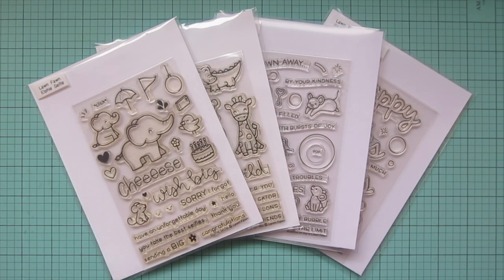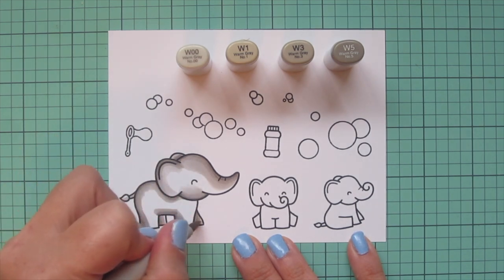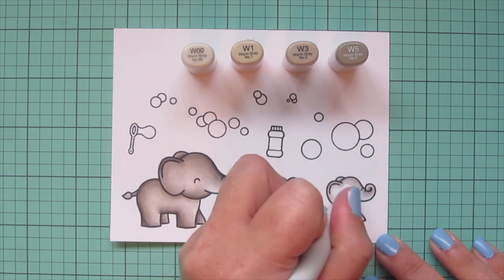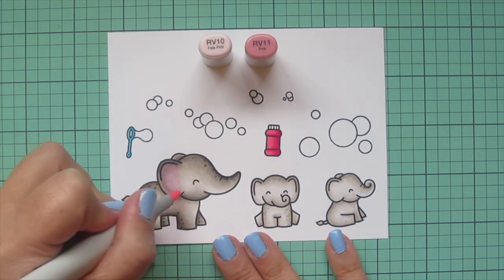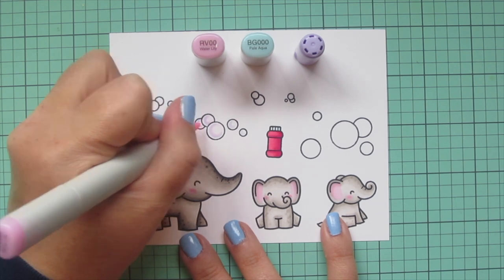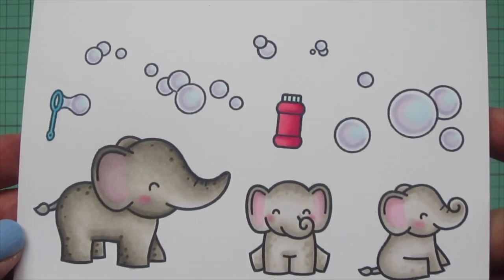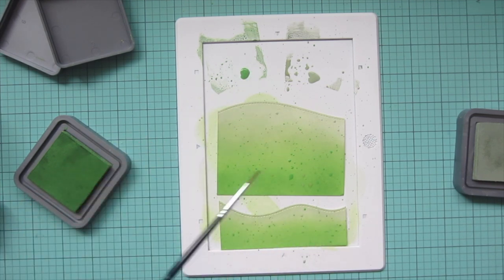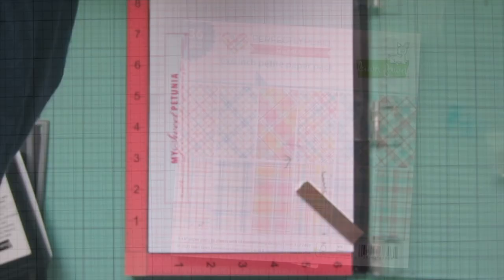Copic-colored bubble card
to see our products, more ideas and inspiration! In this video, Lawn Fawn video contributor Christy shows us how to color cute bubbles and critters to make a beautiful card to brighten someone's day!